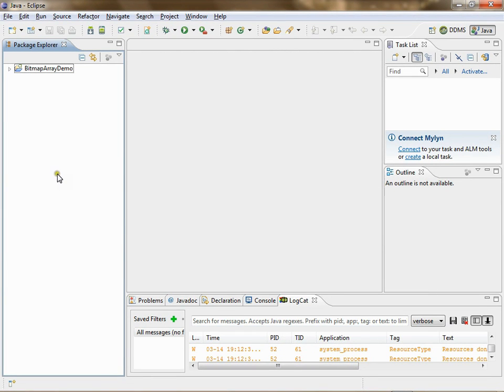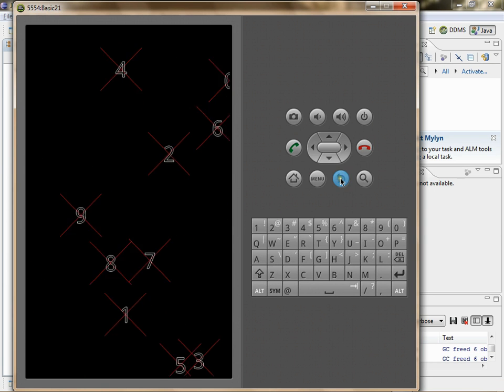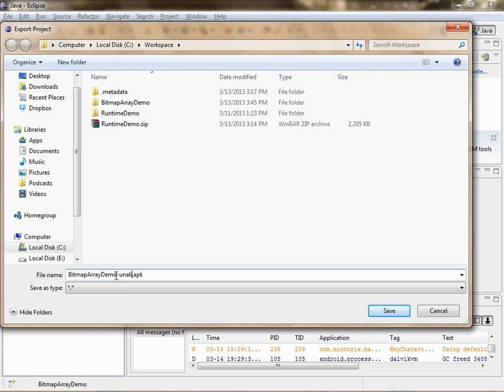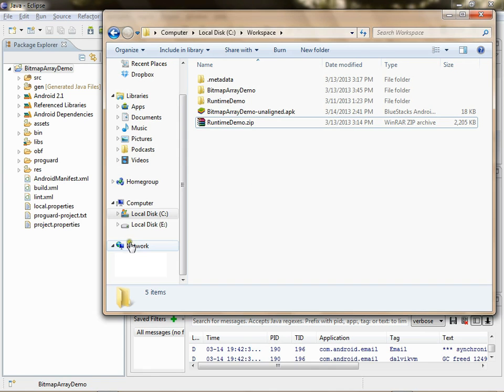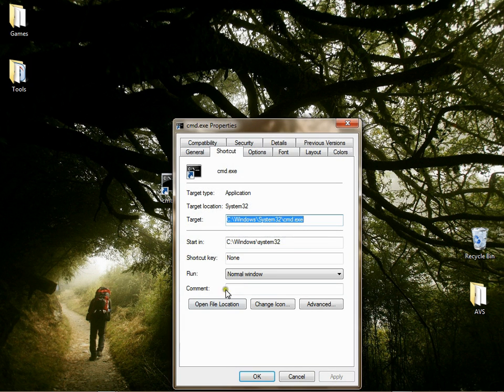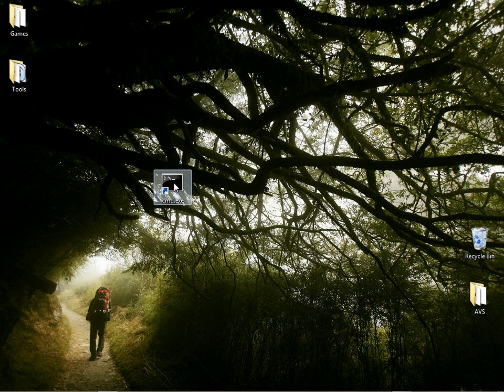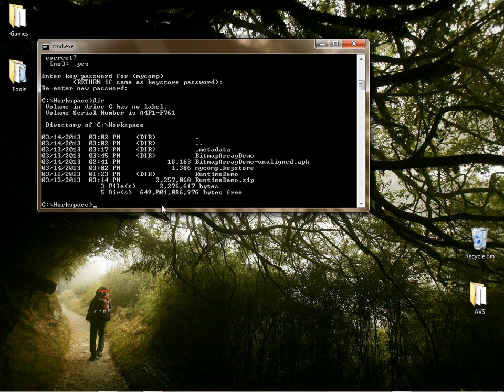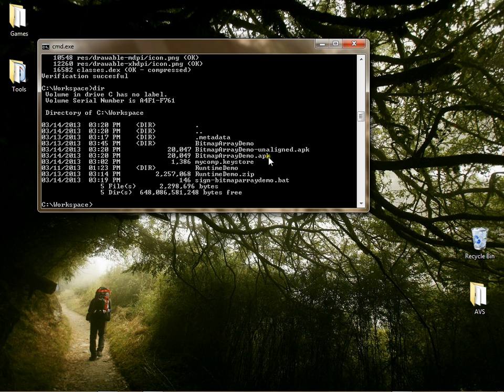Mintoris Basic App Creation - Part 2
This tutorial explains how to export your apk file from Eclipse and sign it for publication.